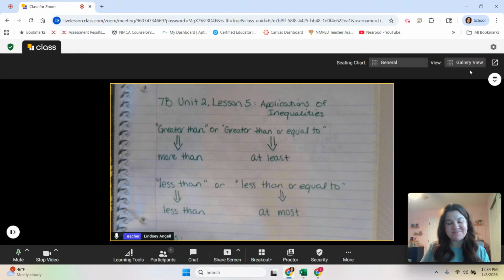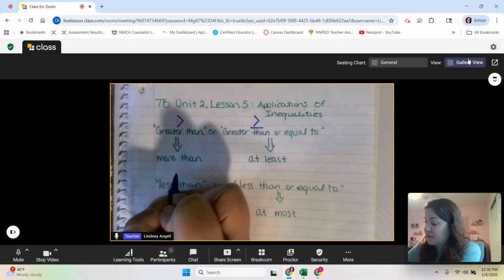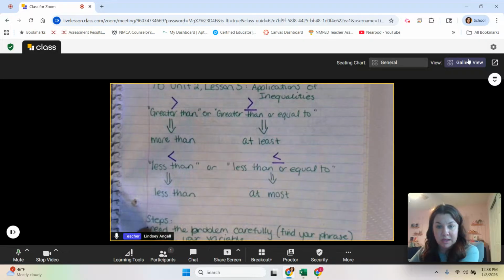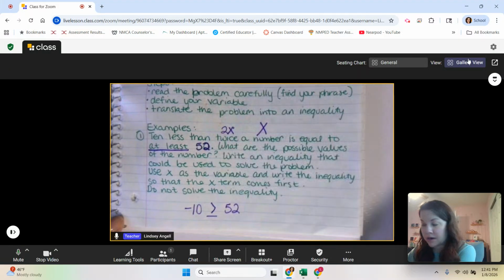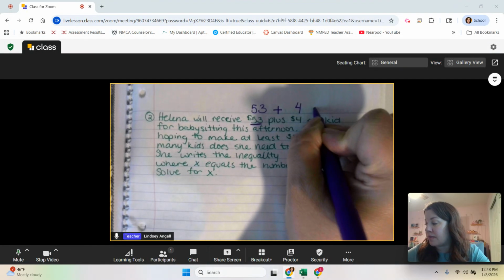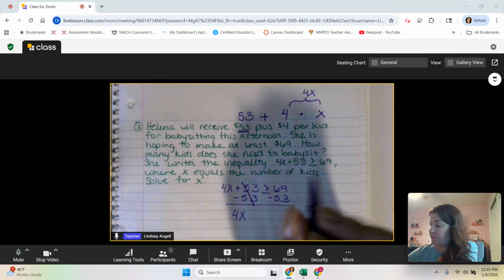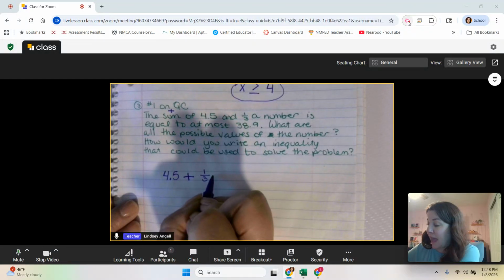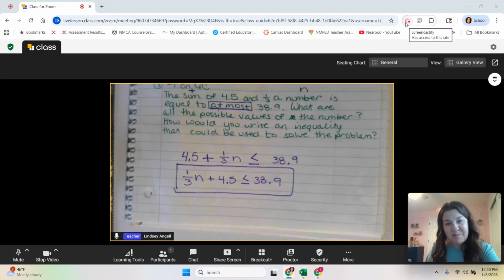7B Unit 2, Lesson 5: Applications of Inequalities